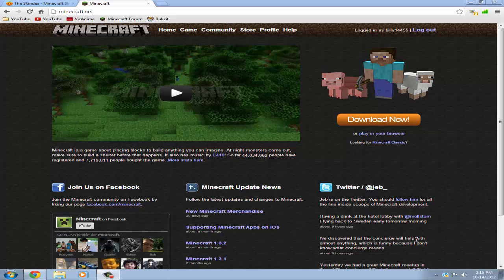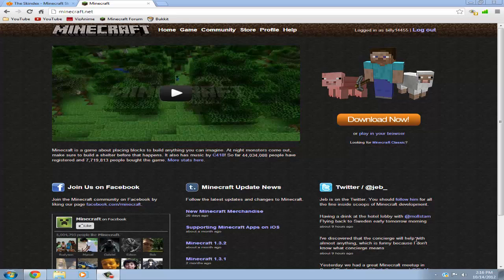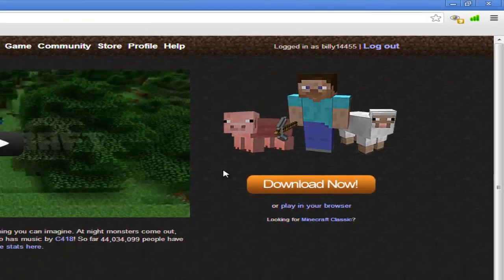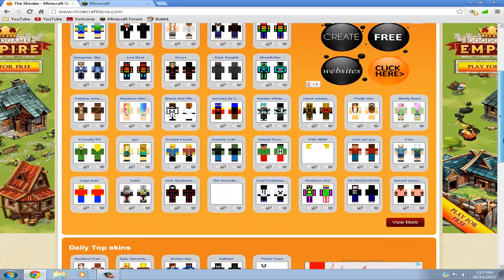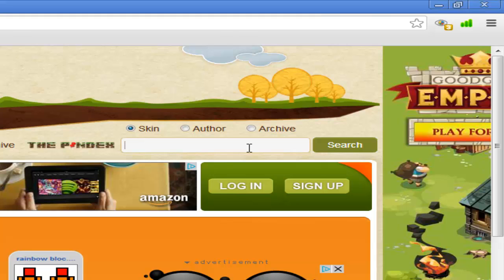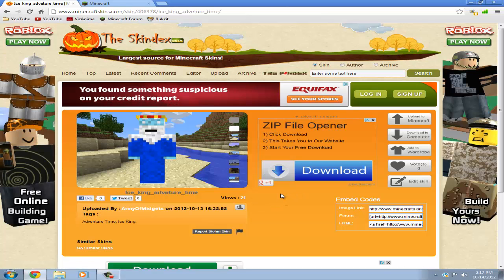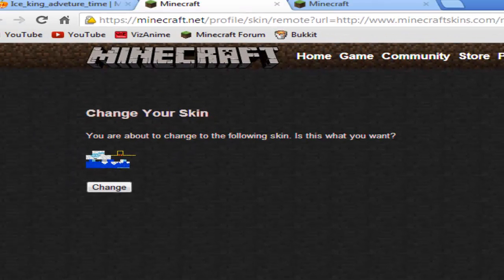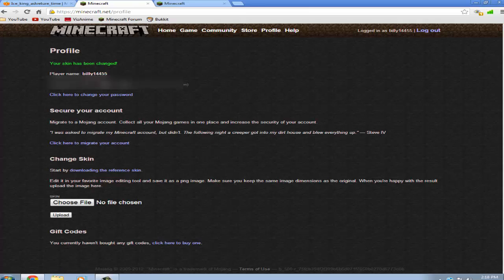Minecraft Tutorial (HD): How to Install a Skin on Minecraft Premium [1.4.7]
NOTE: Sorry if my voice is a bit weird or cracky, I was still sick at the time I recorded this video and the urge to make a video was too hard to resist. With that knowledge, I had to make a video for you guys. :)

This shows you how to install a skin on ANY version of Minecraft WITHOUT downloading anything! You need a Minecraft PREMIUM account (so you PAID for it). With this, everyone else online can see your skin, and so can you.